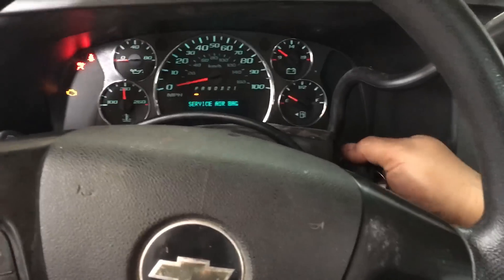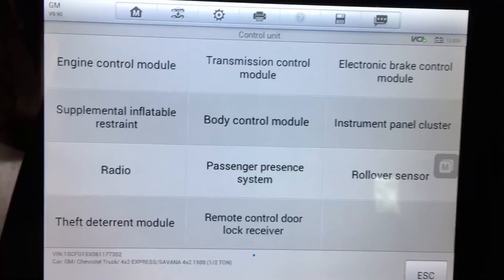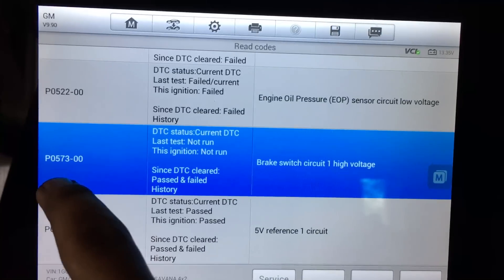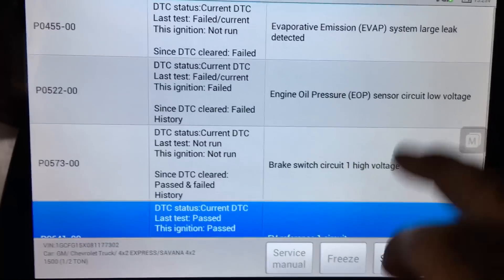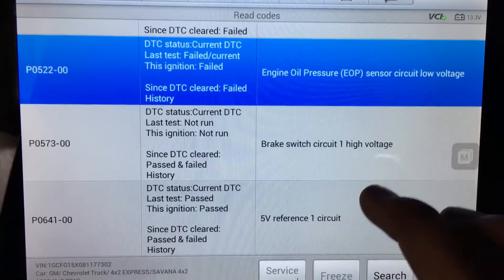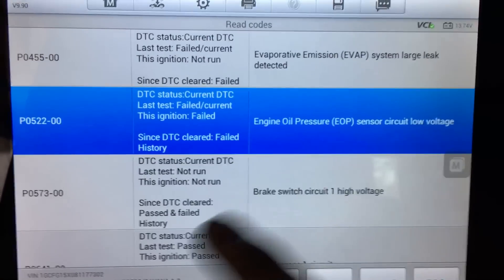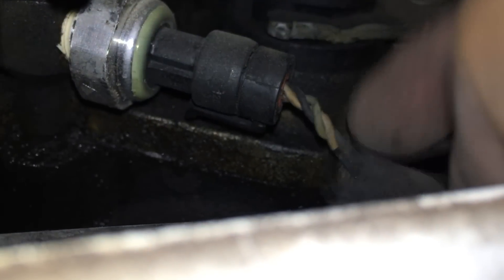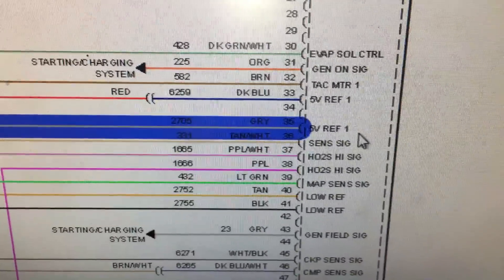CHEVY EXPRESS VAN 5 VOLT REFERENCE FAULT DIAGNOSIS AND FIX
In today's case study we are looking at a 2008 Chevrolet Express Van 1500 with a 4.3l V6 engine. The customer's complaint is an intermittent stall condition. Sometimes when they are driving the engine stalls. The check engine light is illuminated and with the help of codes P0522 Oil pressure sensor circuit and P0641 5 volt ref circuit fault, we are able to diagnose, troubleshoot and trace down the culprit. Join along as I take you step by step through finding the problem.